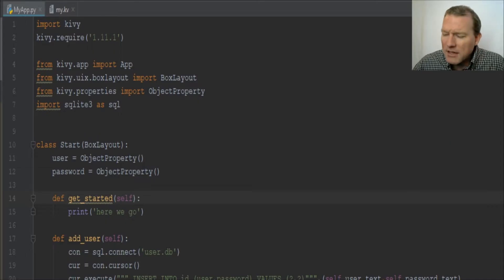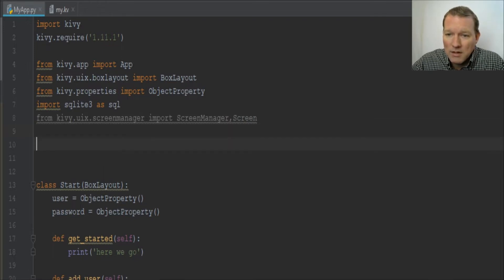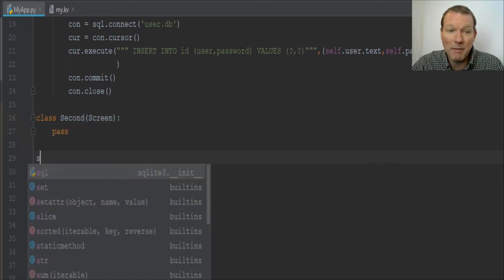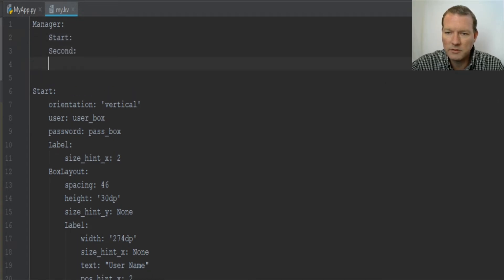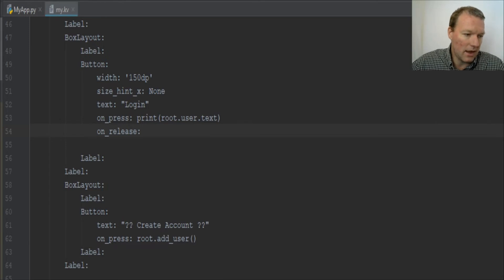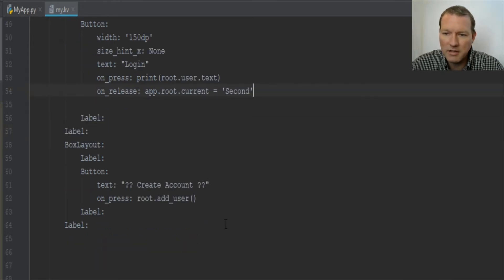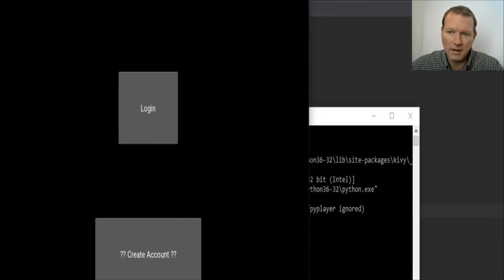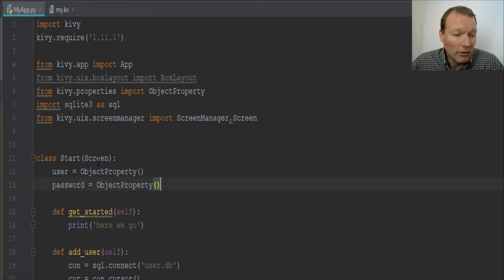Python Basics Tutorial How to Switch Screen in Kivy With ScreenManager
Learn how to create and switch between screens with kivy for python programming